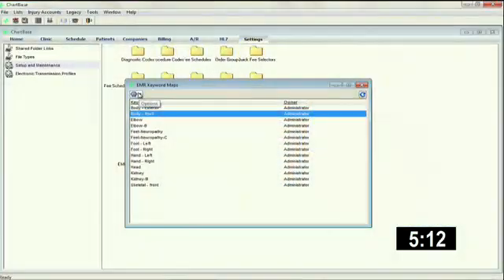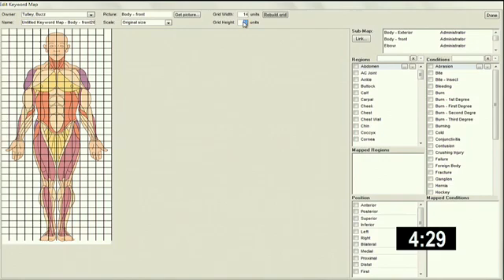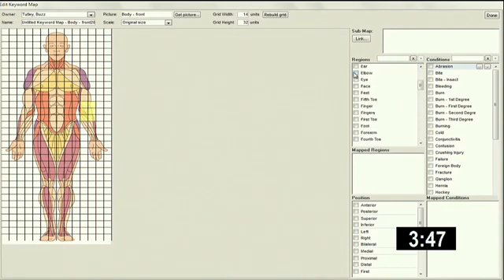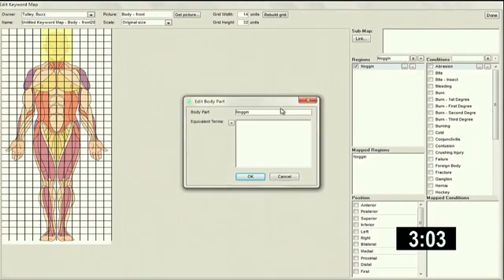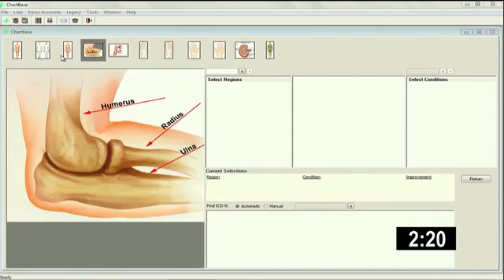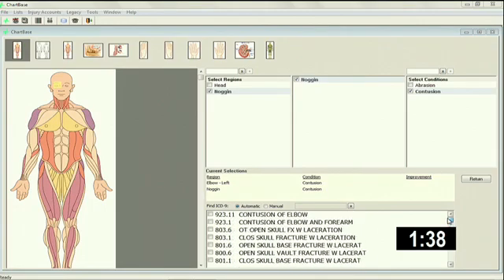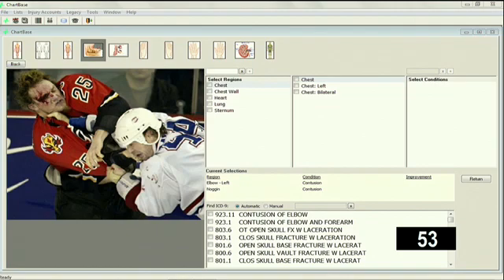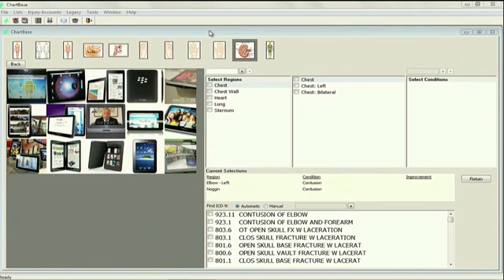SAP Demo Jam Finalist: ChartBase Image Maps: The Diagnosis is In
Ronnie Po presents the ChartBase EMR application, which he developed using Sybase PowerBuilder and SQL Anywhere technologies, to an audience of SAP executives and thousands of cheering techies at the Sybase TechWave / SAP TechEd 2011 conference in Las Vegas. From a field of more than one hundred entries, ChartBase was one of seven finalists chosen to compete onstage at the Demo Jam event. ChartBase placed second in the competition.